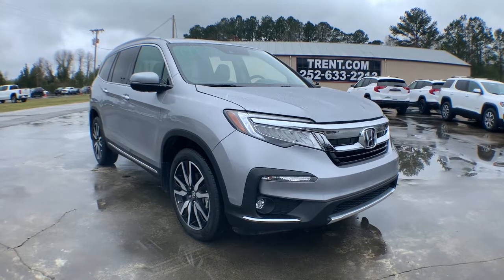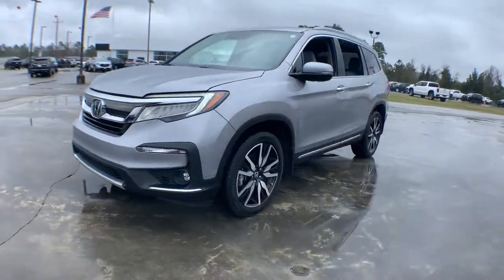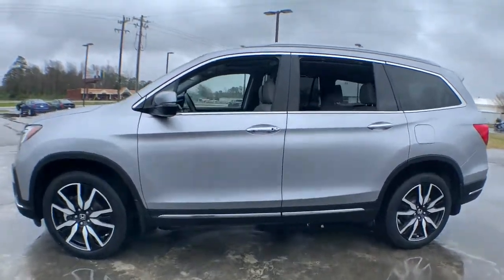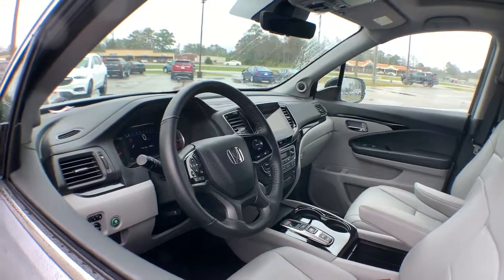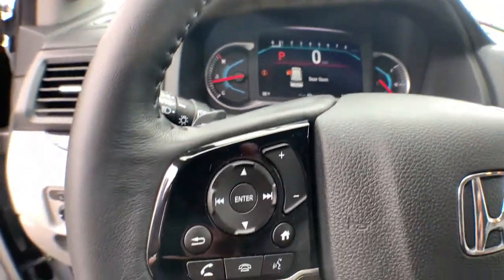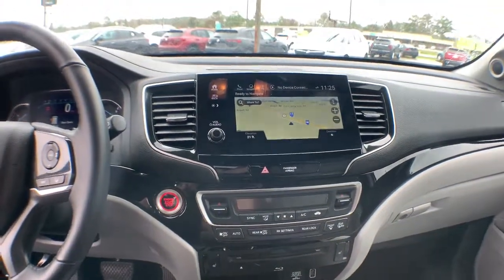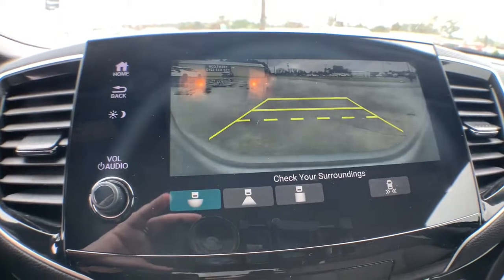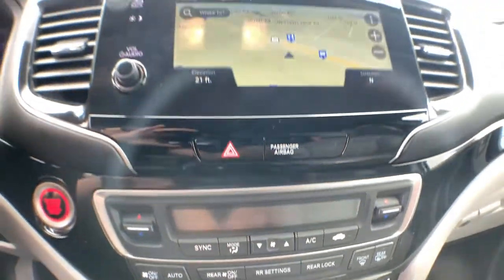2019 Honda Pilot Jacksonville, Greenville, New Port, Morehead City, Wilmington, NC CP1885A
Mocha Used 2019 Honda Pilot available in New Bern, North Carolina at Trent Cadillac Buick GMC. Servicing the Jacksonville, Greenville, New Port, Morehead City, Wilmington, NC area.
2019 Honda Pilot Touring 7-Passenger - Stock#: CP1885A - VIN#: 5FNYF6H60KB080921

Drivers wanted for this stunning and agile 2019 Honda Pilot Touring 7-Passenger. Savor silky smooth shifting from the Automatic transmission paired with this precision tuned Regular Unleaded V-6 3.5 L/212 engine. Delivering an amazing amount of torque, this vehicle needs a serious driver! It comes equipped with these options: Wheels: 20 Machine-Finished Alloy, VSA Electronic Stability Control (ESC), Voice Activated Dual Zone Front Automatic Air Conditioning, Valet Function, Trunk/Hatch Auto-Latch, Trip Computer, Transmission: 9-Speed Automatic -inc: Shift-By-Wire (SBW) and paddle shifters, Transmission w/Driver Selectable Mode, Tires: 245/50R20 102H AS, and Tire Specific Low Tire Pressure Warning. Drive for days in this fabulous and fun-loving Honda Pilot. A short visit to Trent Buick GMC located at 1707 Highway 70 East, New Bern, NC 28560 can get you a hassle free deal on this tried-and-true Honda Pilot today!